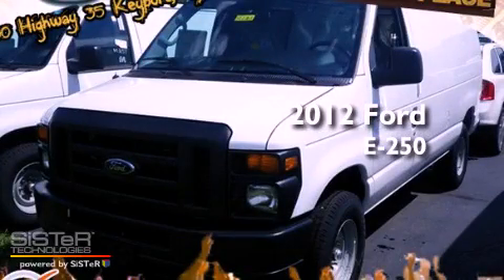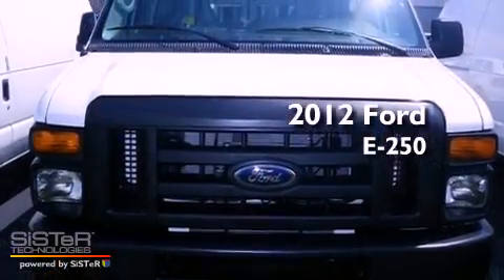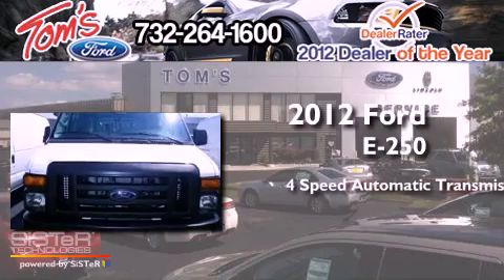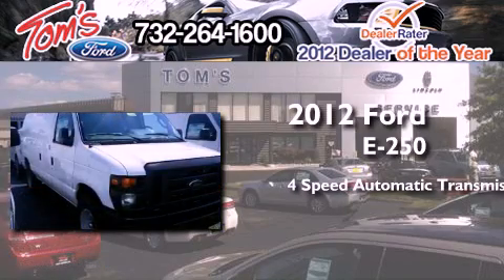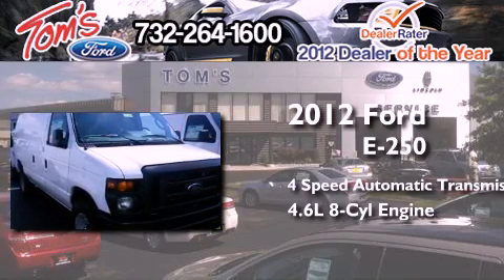2012 Ford E-250 Keyport NJ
We are proud to present this 2012 Ford E-250 .

 Year : 2012
 Make : Ford
 Model : E-250
 Engine : 4.6L V8
 Trans . : Automatic 4-Speed
 Exterior : Oxford White

 Interior : Cloth Bucket Seats Medium Flint